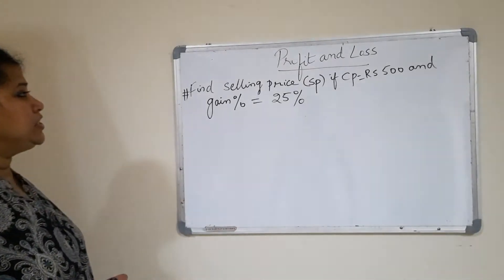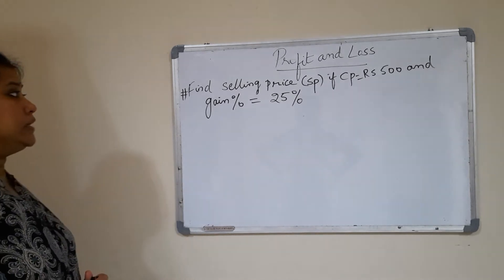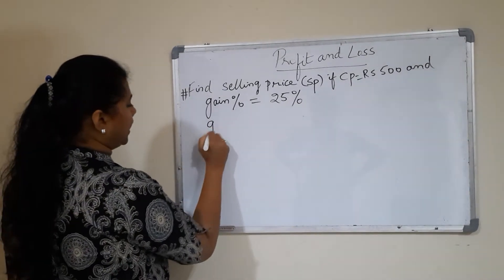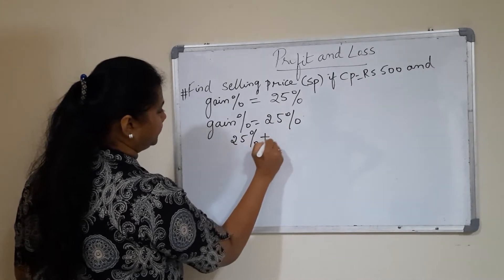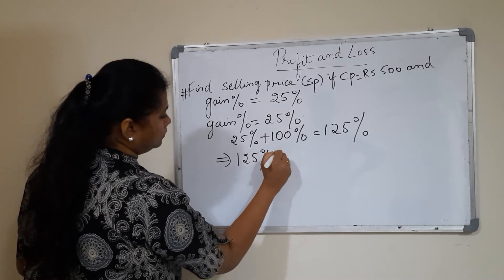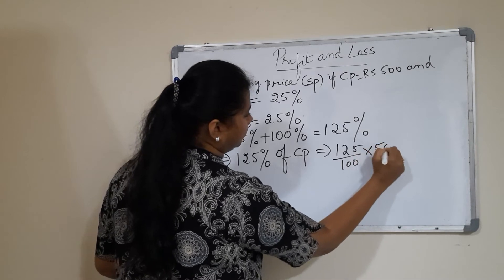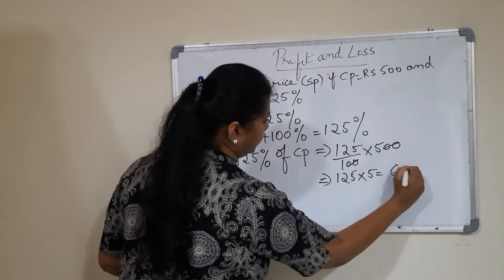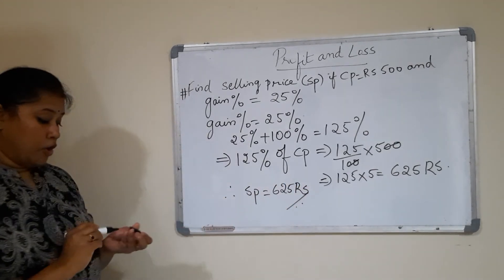Finding the selling price if cost price =Rs500 and gain%=25%